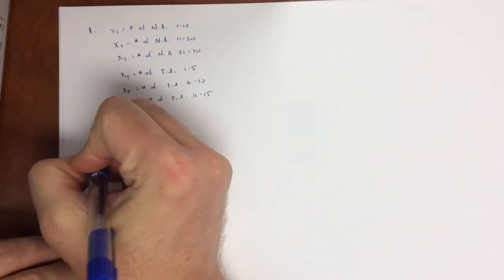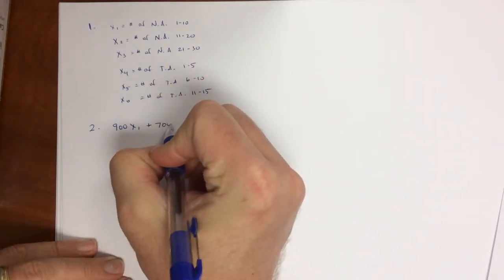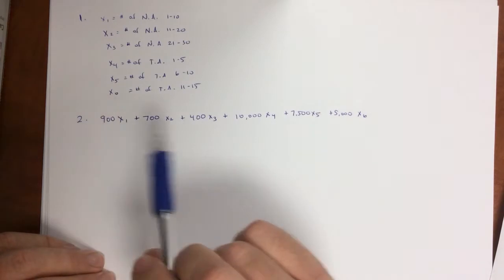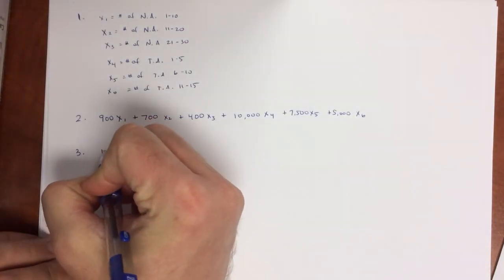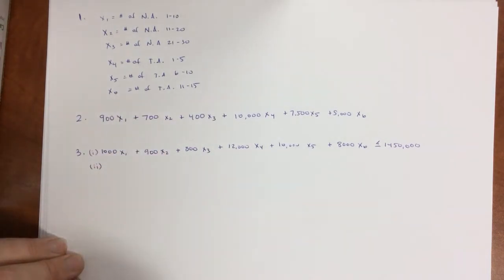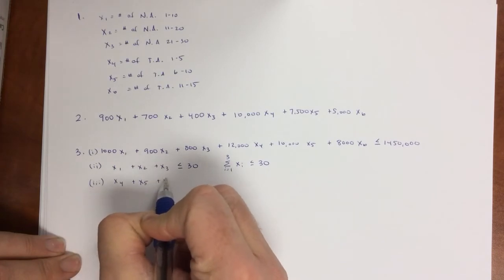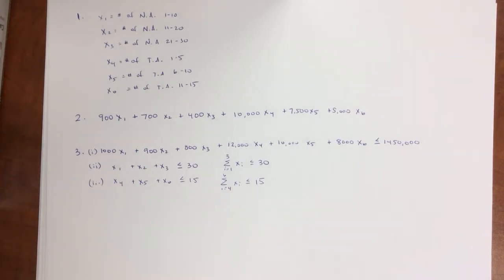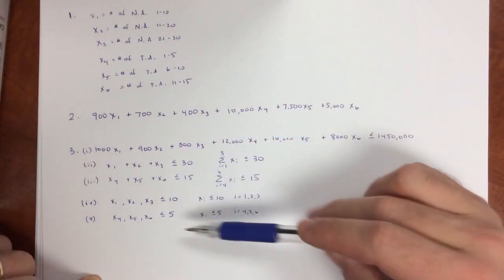Chapter 4.4 Example LP 2 - set up LP